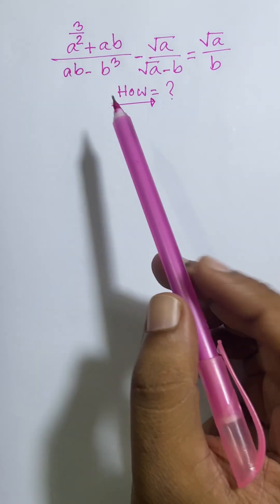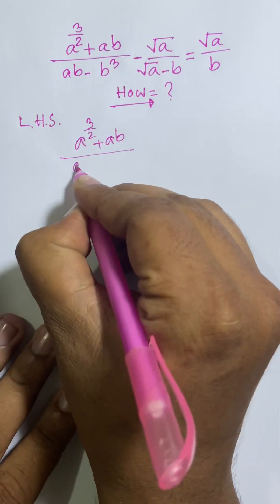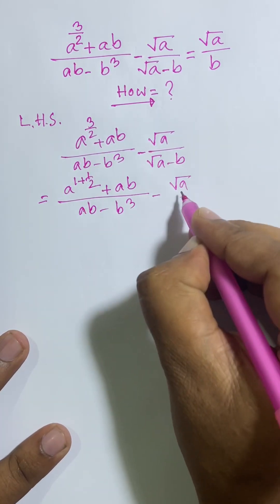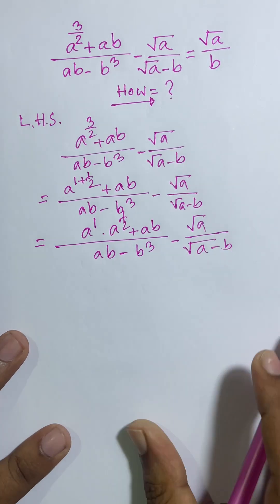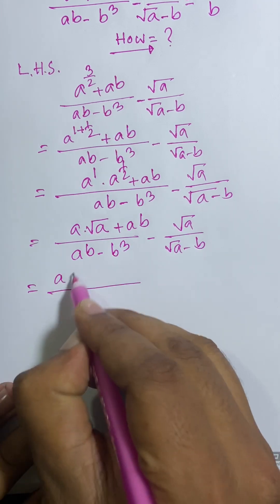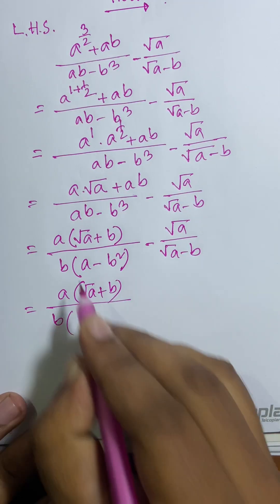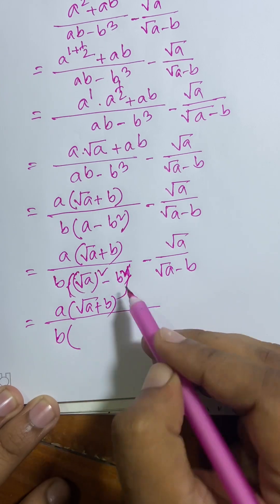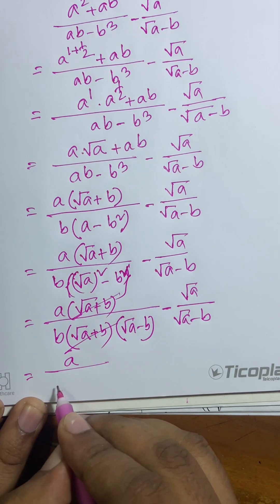A Nice Mathematical Problem Solving , You Should be able to solve this equation